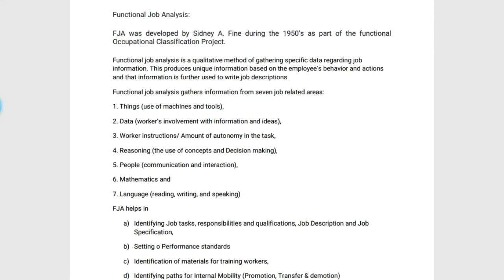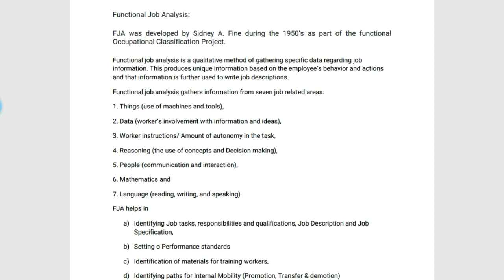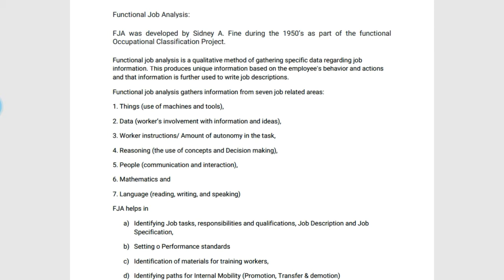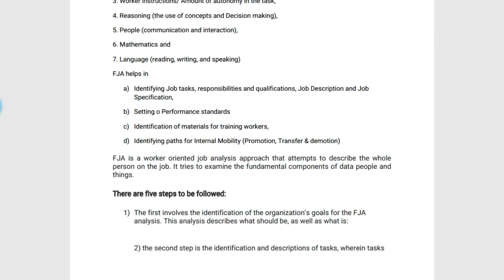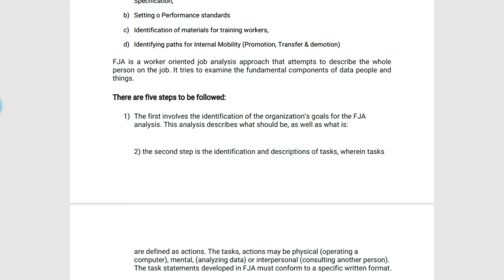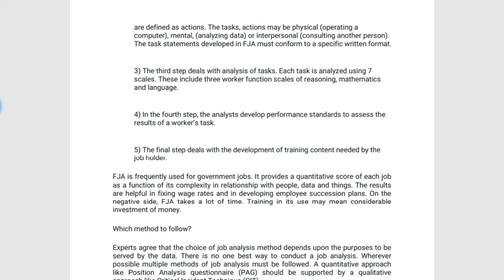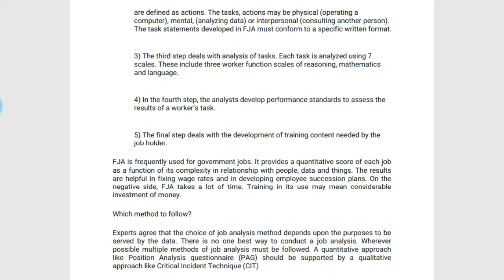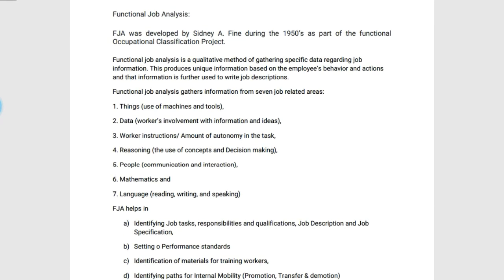Functional Job Analysis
Unit 2 Job Analysis